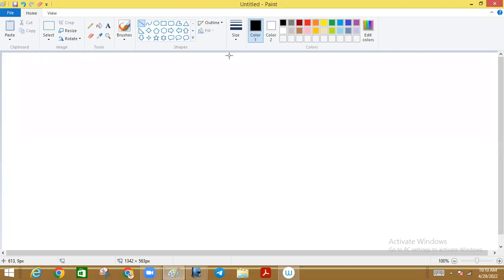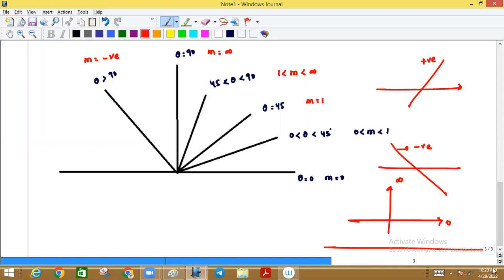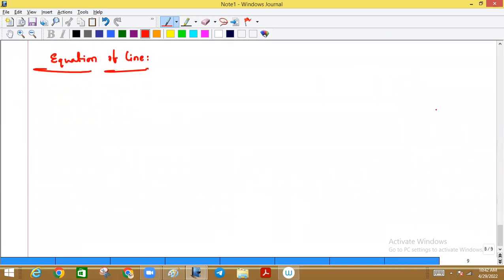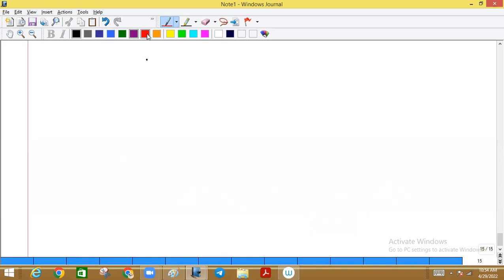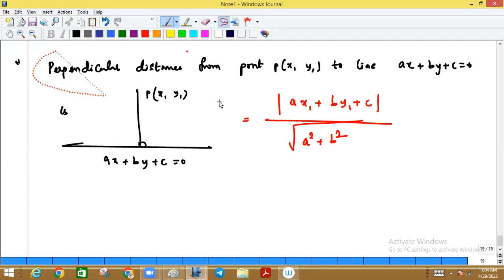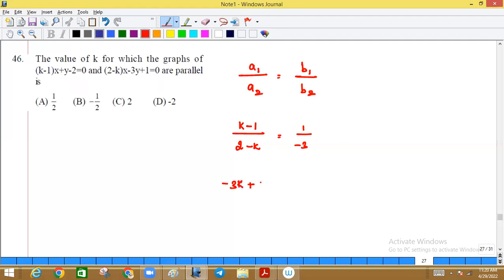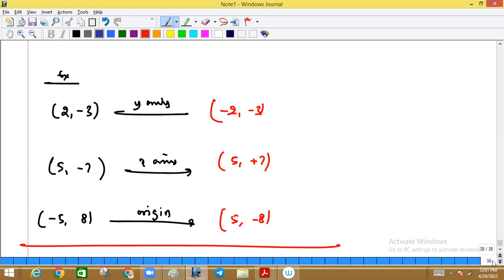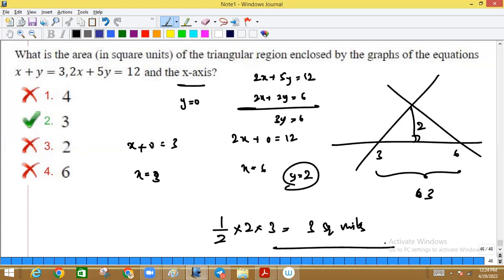GEOMETRY & MENSURATION || CLASS 11 || CLASSMATE ACADEMY || UMAMAHESHWAR||SSC CGL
Geometry is a one of the main topic for SSC CGL arithmetic, this video will help you for preparing  exams